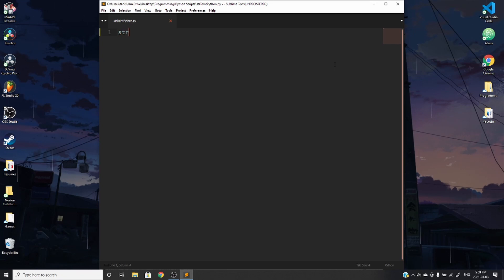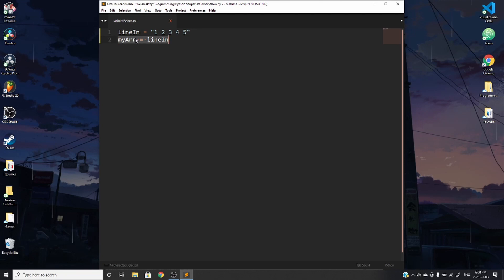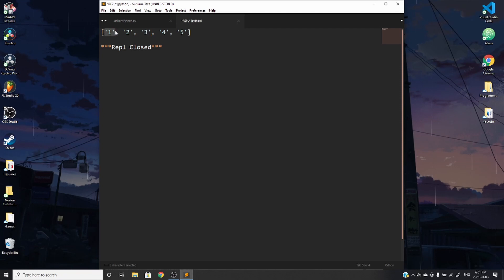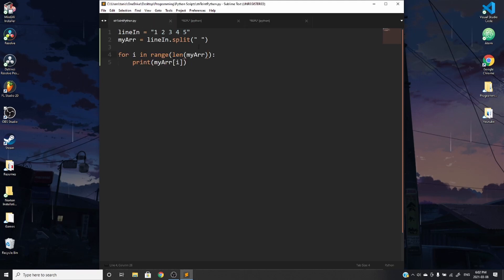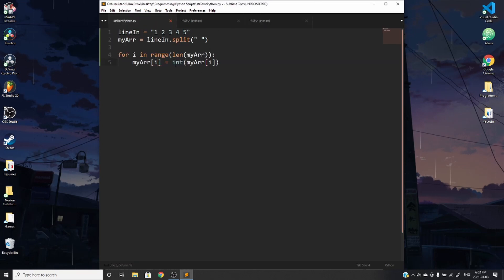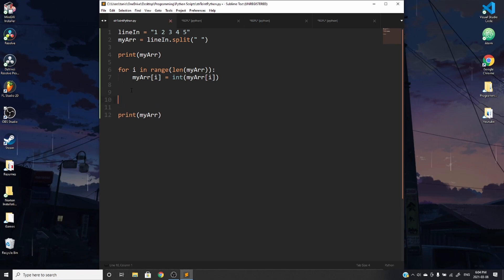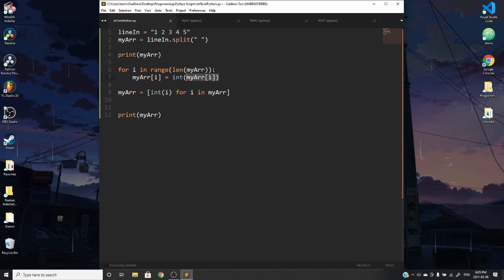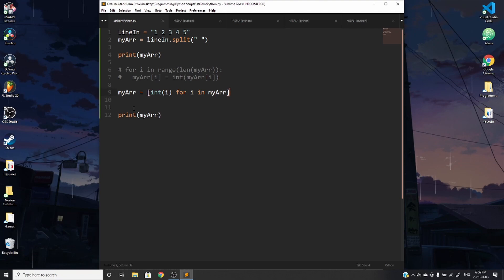Python Tips: Converting a string list to an integer list, in 1 line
A simple easy way to turn a list of strings into integers in  python, all in one line.